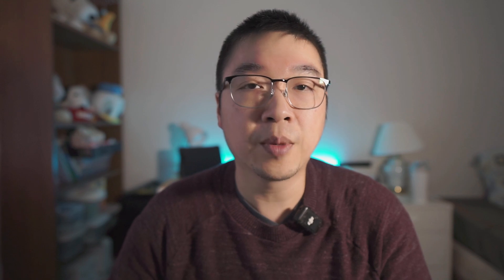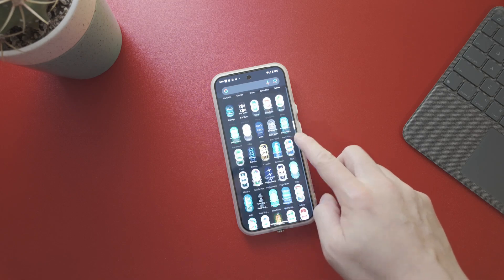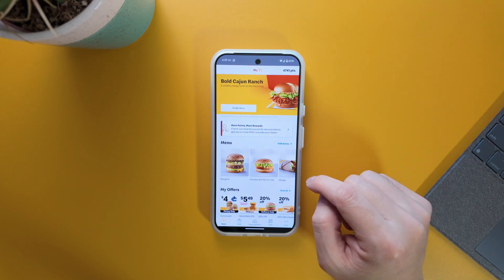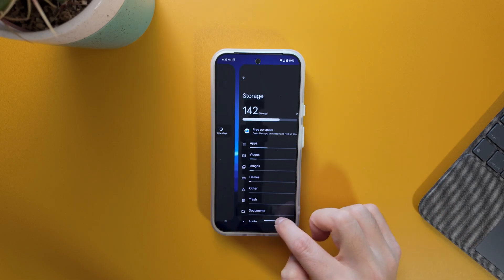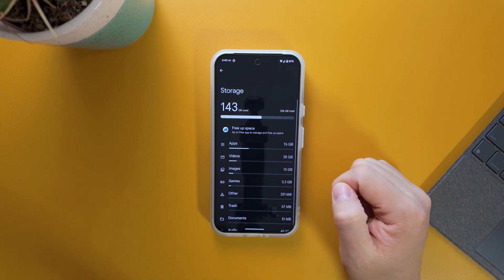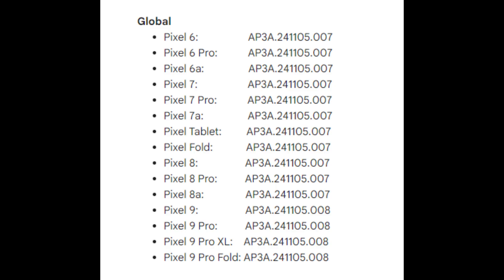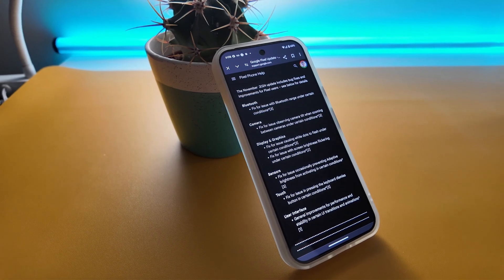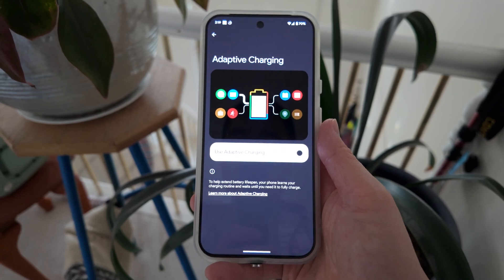Android 15 & November Pixel Update! | App Pairs, App Archive & Missing Battery Limit Feature?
Android 15 is here, packed with exciting new features like App Pairs and App Archive! In this video, I walk through how App Pairs make multitasking on Pixel devices even easier, and how App Archive helps save storage without losing app data. Plus, I cover the November Pixel update, which includes several bug fixes for Bluetooth, camera, display, and more. I'm also eagerly awaiting the new battery limit feature (set to 80%)—but it looks like we'll have to wait for the next update. Share your favorite features and thoughts on the recent Pixel updates below!